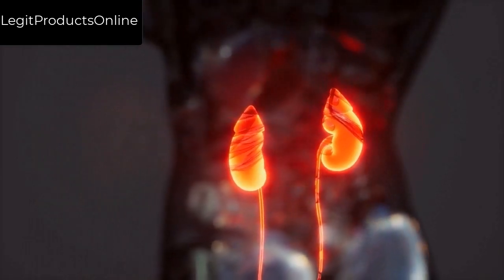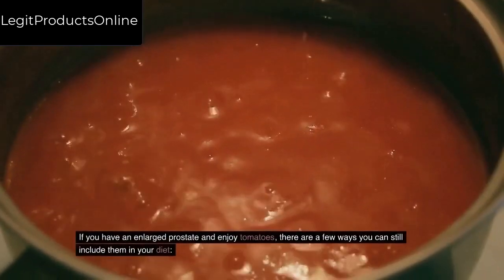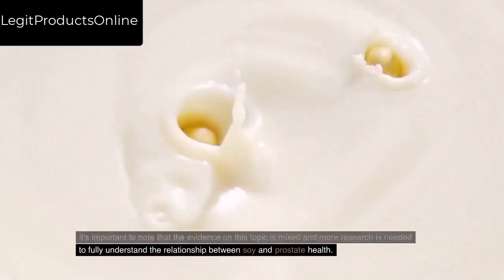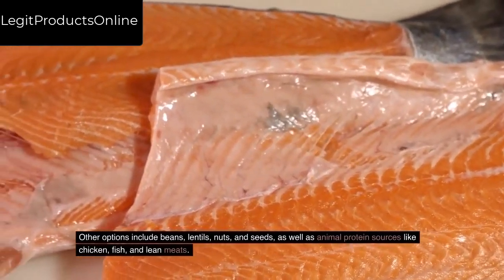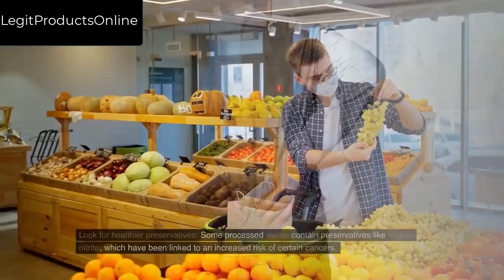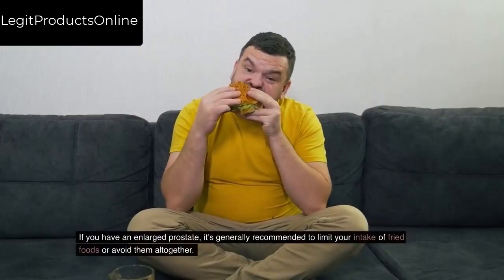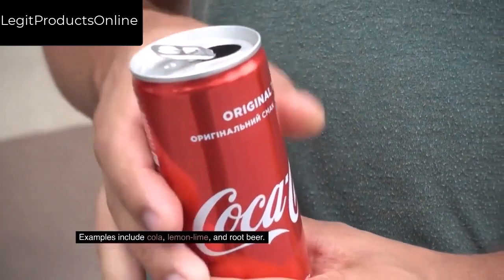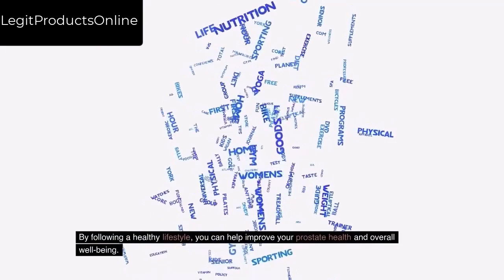Prostate Health Alert: These Foods Could Be Worsening Your Symptoms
In this informative video, we will be discussing the foods that you should avoid if you have an enlarged prostate. An enlarged prostate, also known as benign prostatic hyperplasia (BPH), is a common condition that affects many men as they age. The symptoms of BPH can be uncomfortable and disruptive, and include difficulty urinating, frequent urination, and a weak urine flow.

While there is no specific diet that can cure BPH, certain foods can exacerbate the symptoms. We will be discussing the top foods that you should avoid if you have an enlarged prostate. From processed foods, to caffeine and alcohol, we will be going through a list of the most common offenders. We will also be providing some alternative food choices that can help to alleviate symptoms and promote prostate health.

This video is perfect for men who are looking to take control of their prostate health, and want to learn more about the foods that can help or hinder their condition. So tune in now and learn how to make the right dietary choices for optimal prostate health.